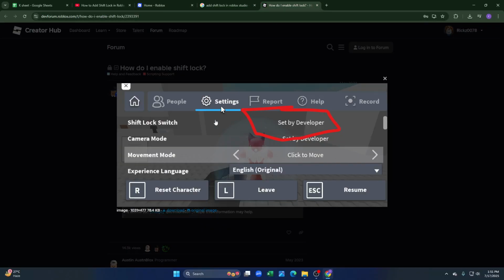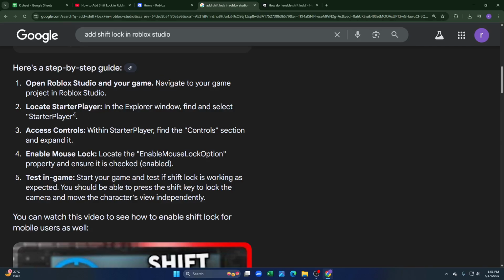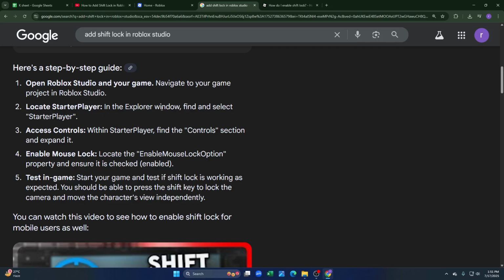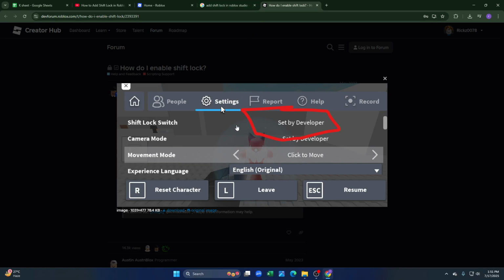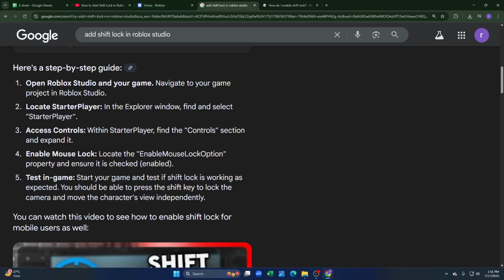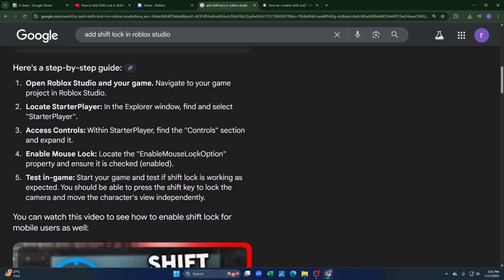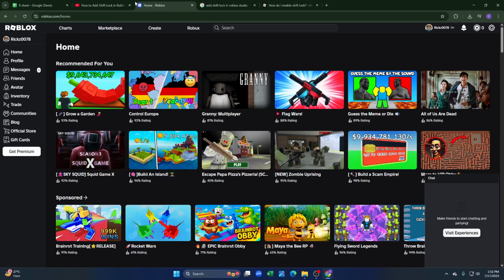How to Add Shift Lock in Roblox Studio 2025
In this video, learn how to add Shift Lock in Roblox Studio 2025 to enhance your game’s player control and experience. Follow this easy step-by-step tutorial to enable Shift Lock functionality in your Roblox game quickly and effectively. Perfect for beginners and creators wanting to improve gameplay!